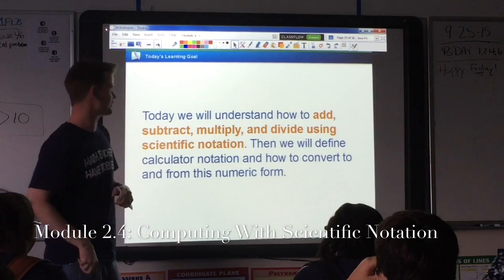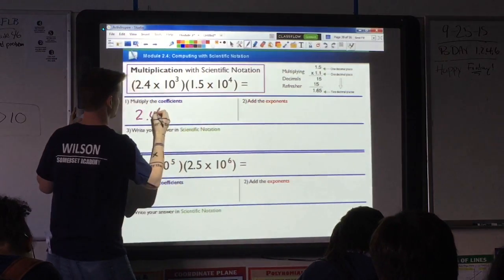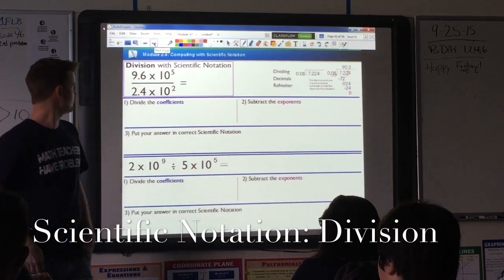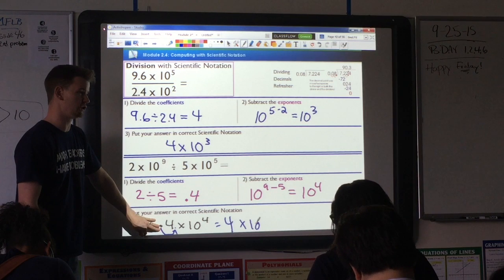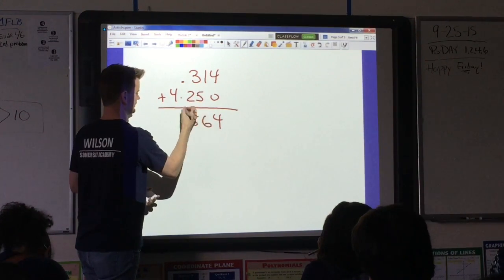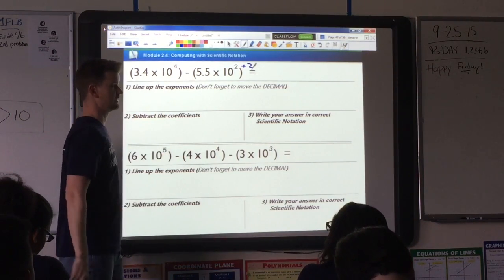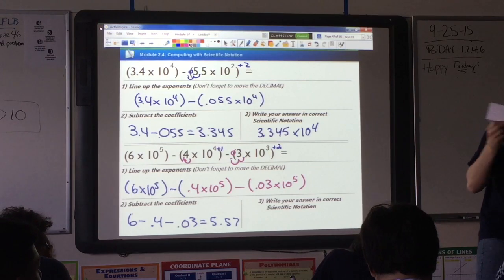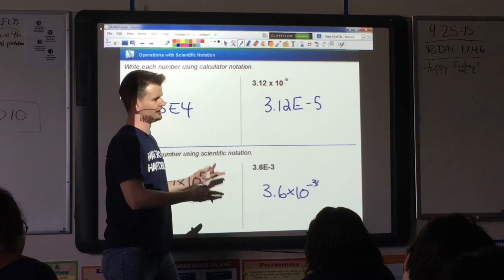How to do Scientific Notation Operations Video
Scientific Notation Operations: Multiplication, Division, Addition, Subtraction, and Calculator Notation

8th Grade, Go Math, Module 2.4

Thank you for choosing Math 6789 Plus. Our direct instruction math videos help math students with 6th and 7th grade math as well as pre-algebra and algebra.

These videos cover topics on EOC’s, the FSA, PARCC, and other state exams in a manner that is easy to understand. Math doesn’t have to be difficult so whether you’re trying to find the slope of a line, multiply in scientific notation, solve a system of equations, or identify rational and irrational numbers, we have the video for you.

The end of the year math exams are very difficult so why not give yourself or your child every chance to succeed? Math Tutoring is available in Pembroke Pines, Weston, and Miramar.